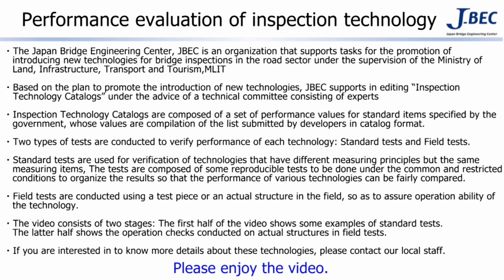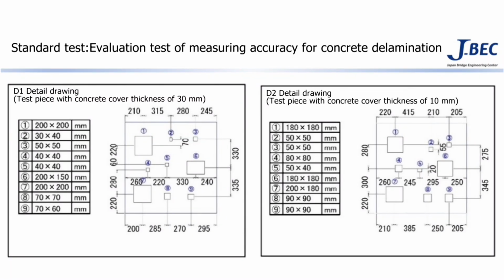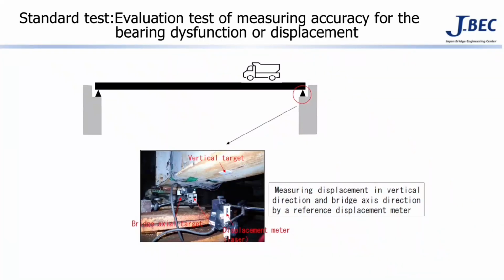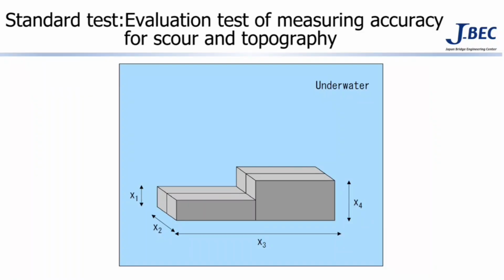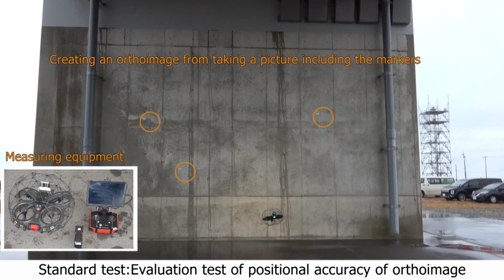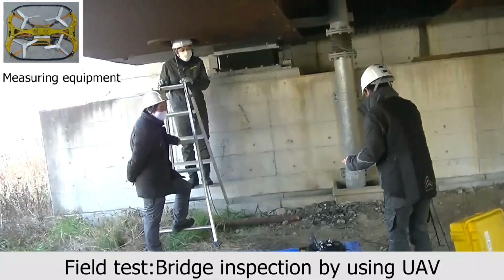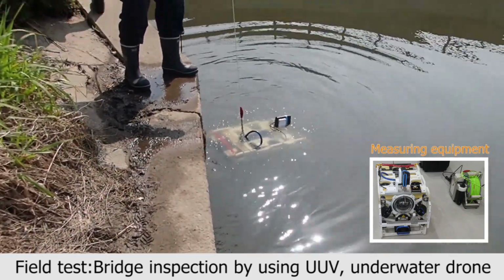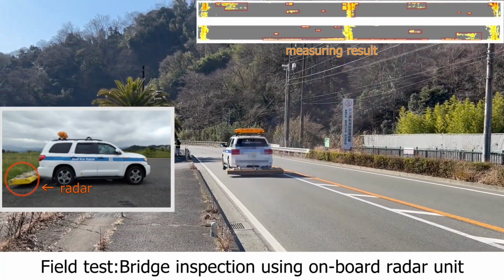Bridge Inspection Technology Initiatives（橋梁の点検支援技術の取り組み）